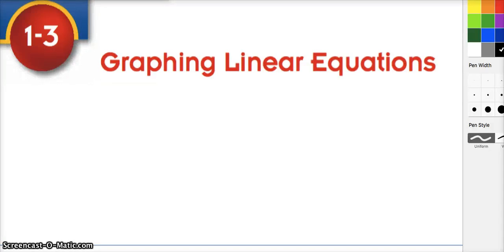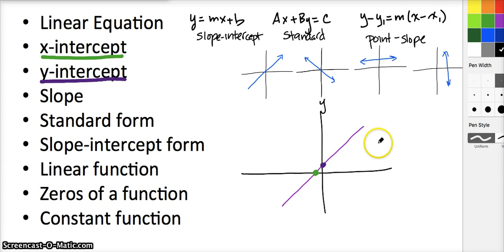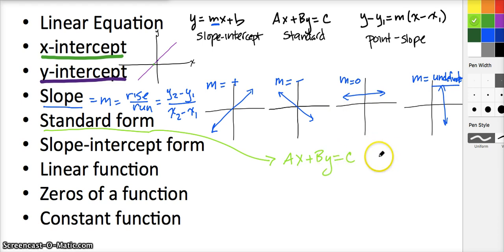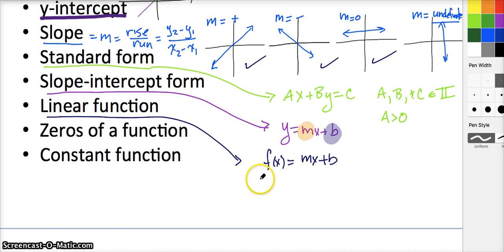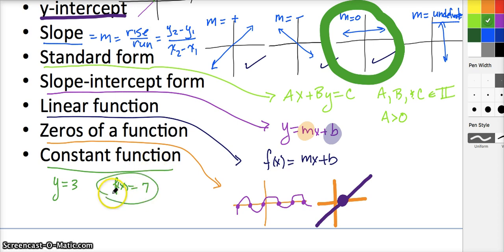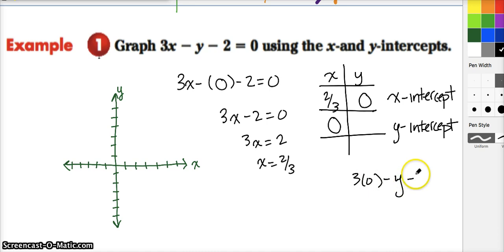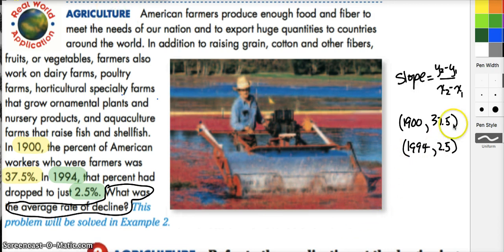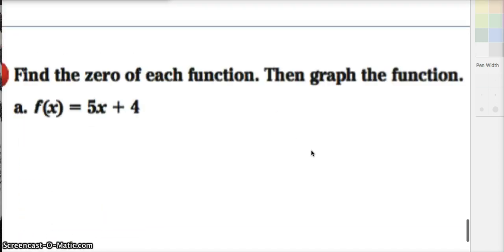PC 1 3 Part 1